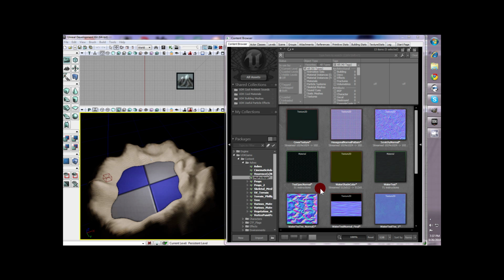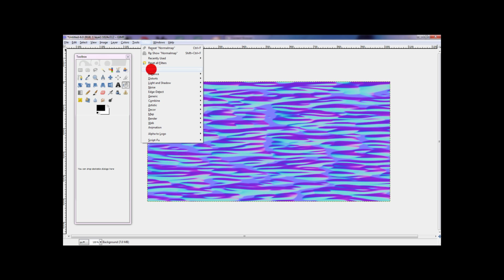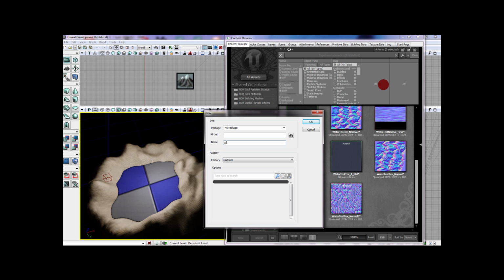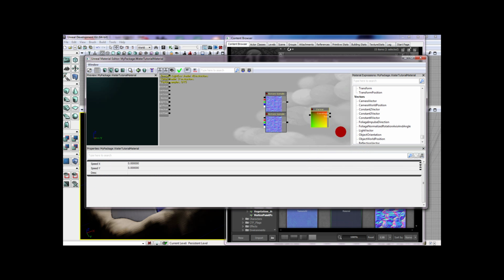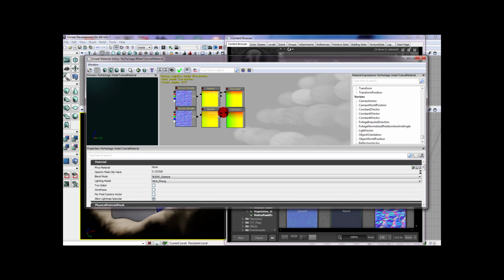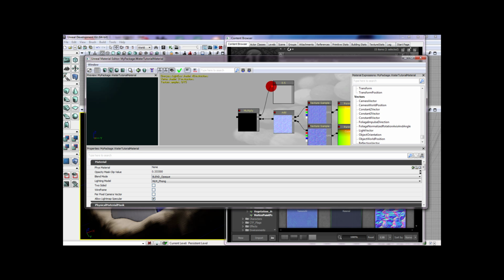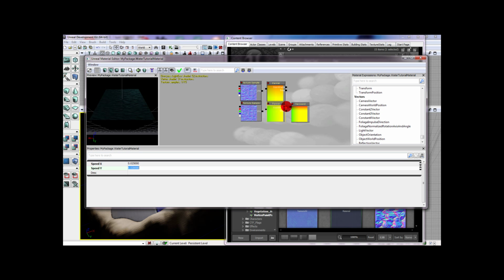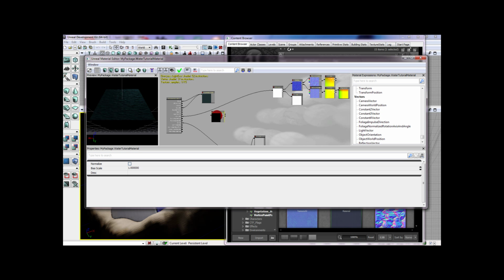UDK Water Material Setup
My first video in a 3 part series of basics in the material editor. This video covers how to make a simple water material. This is pt 1 the second video is pt 2 and the third we haven't decided between Vertex Painting or something else.